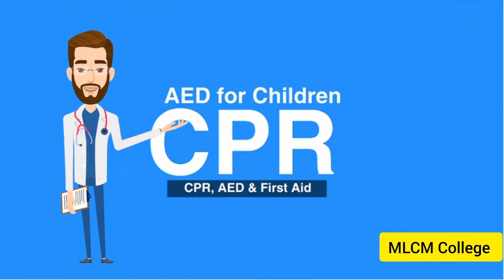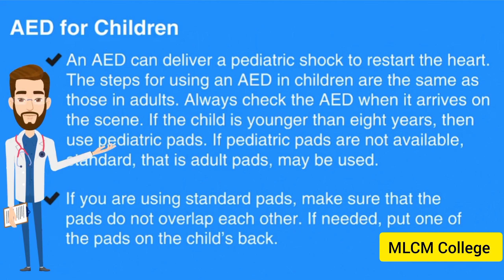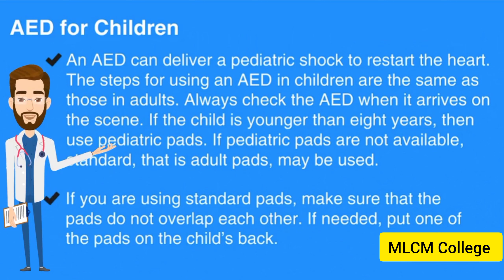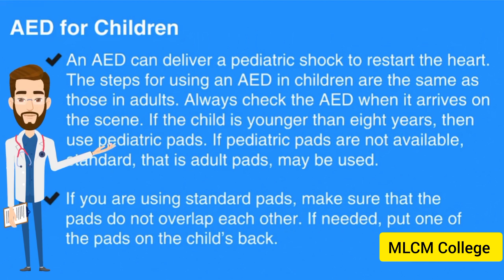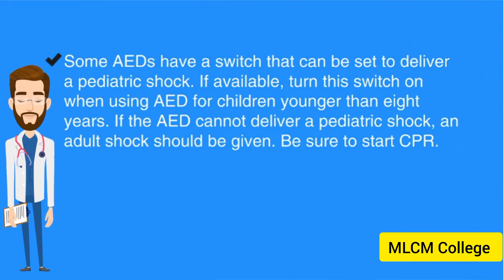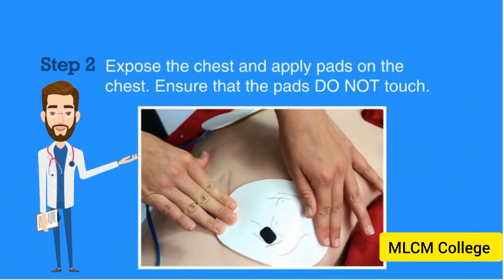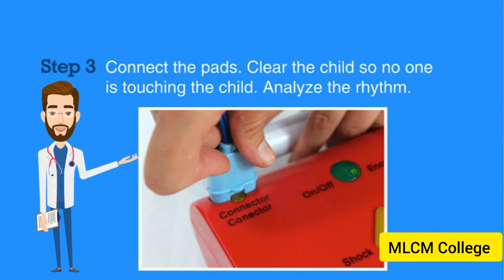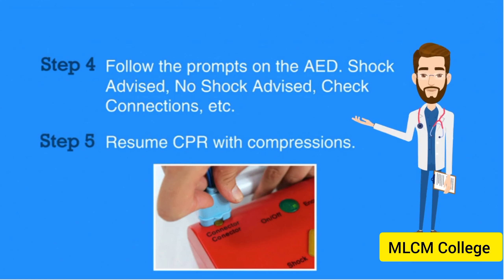AED for Children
CPR, AED and First Aid Course
This free online certificate course teaches you how to use CPR, AED and first aid to save lives.
This training course begins with first aid basics such as how to check responsiveness and recognize common symptoms before we show you how to treat injuries and cardiac arrest. We explain how to handle choking and how to perform cardiopulmonary resuscitation (CPR) or use an automated external defibrillator (AED). This course offers global accreditation of your new life-saving skills so sign up to become a qualified safety officer.

Certification and Accreditation

On completing this course and purchasing a certificate you will be entitled to claim free global accreditation through the Postgraduate Medical Life Care Management (MLCM) and Save a Life by NRC.

Start learning today, so that you can help save a life tomorrow.